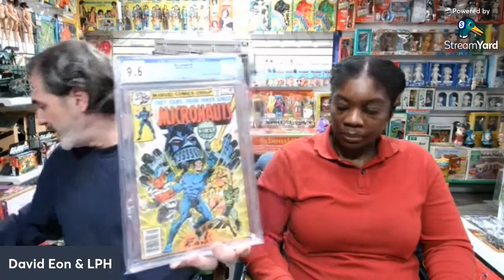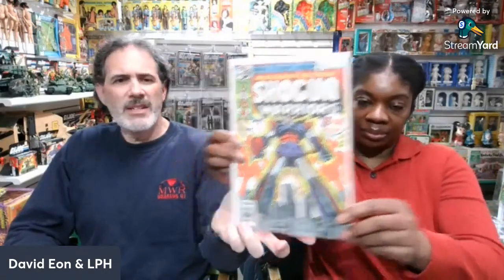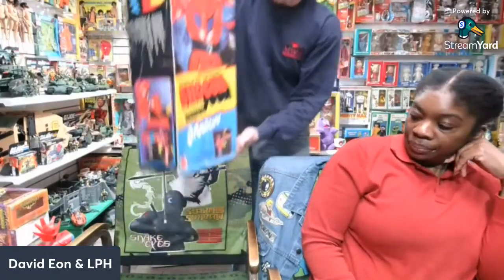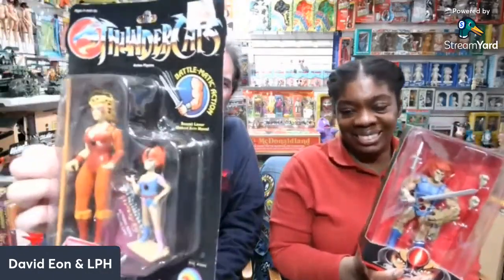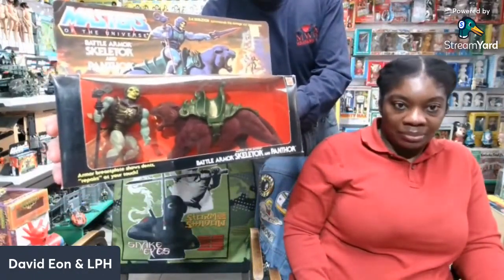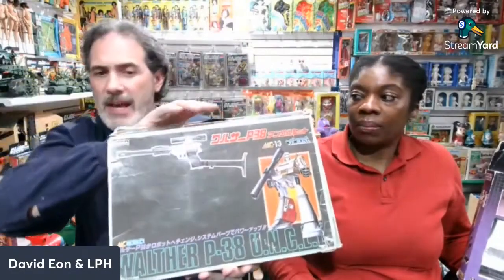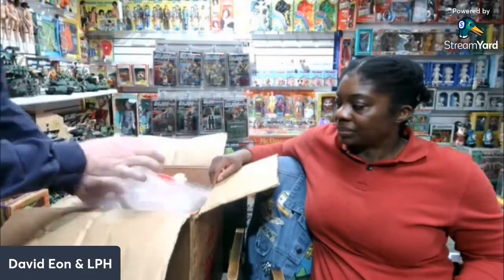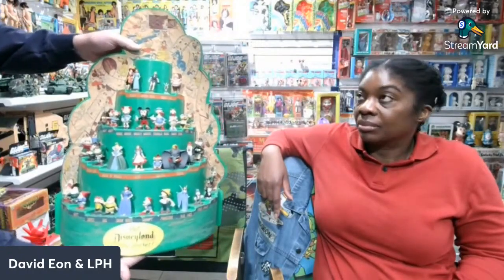Interview With Open By Chance & Lady Pop Hunter Part 2 | Show Us the Toys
This husband and wife duo gave a really great interview so I recommend you watch it. They showed off some of their coolest toys in this video.